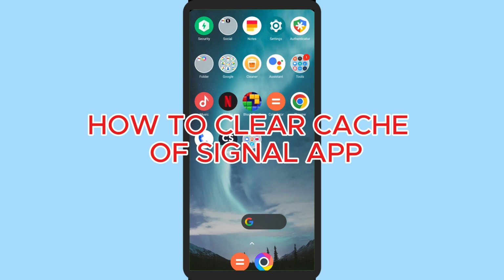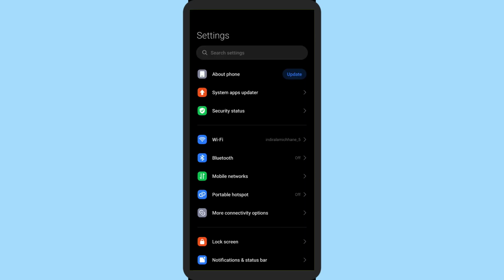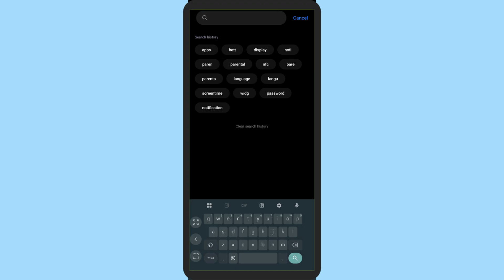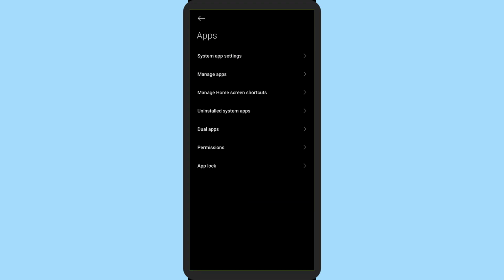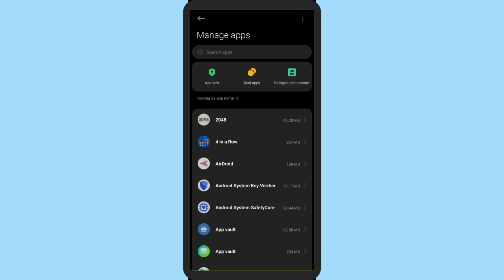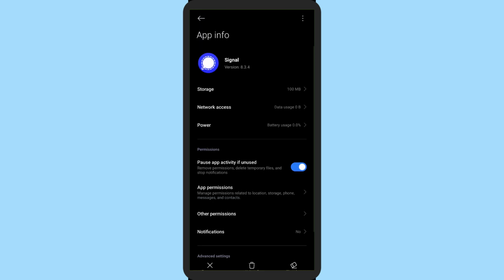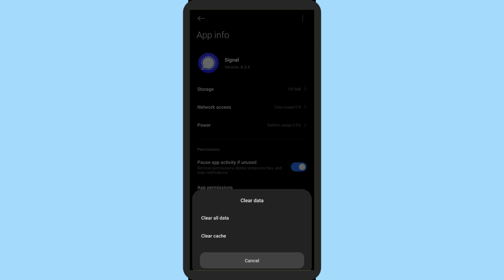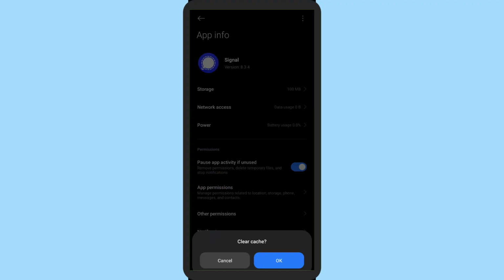How to Clear Cache of Signal App 2026?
If your Signal app is running slow, crashing, or taking up too much storage, clearing the cache can help improve performance instantly. In this video, I’ll guide you step-by-step on how to safely clear the cache of the Signal app without losing your important messages or media. This method is quick, easy, and works on most Android devices.

Clearing cache helps remove temporary files that may be causing glitches or slowing down your app. Whether you're experiencing lag, app freezing, or storage issues, this simple fix can make your Signal app run smoothly again. I’ll also explain what cache actually is and why it builds up over time.

This tutorial is perfect for beginners and anyone looking to maintain their phone’s performance. Make sure to follow each step carefully for the best results.